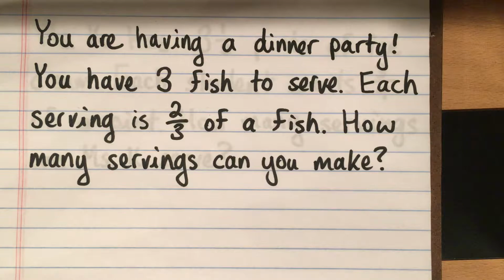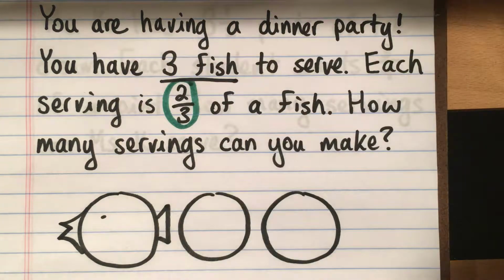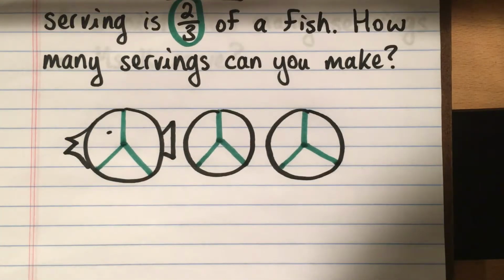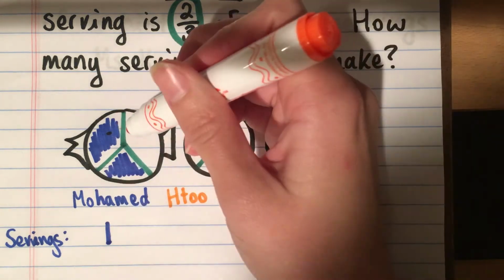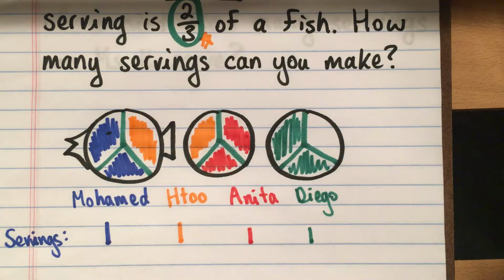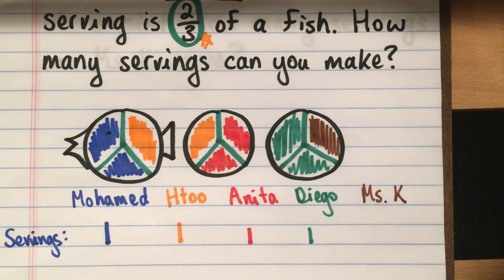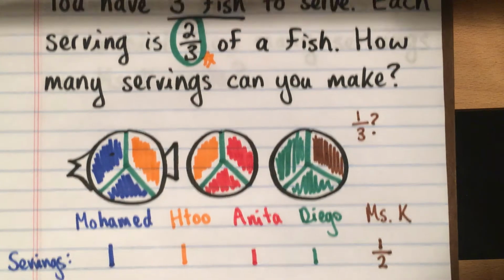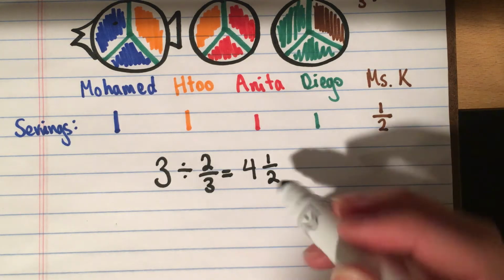Fraction Division Conceptual Method! (:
Full of amazing lesson plans, worksheets, and homework sets!